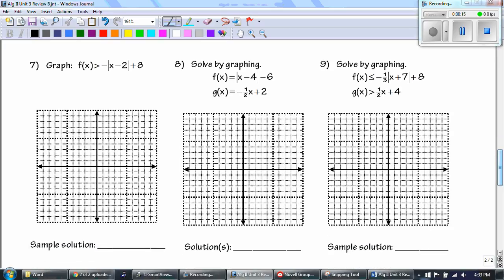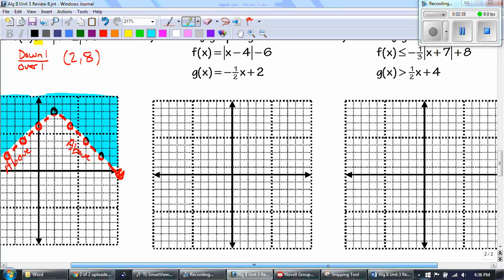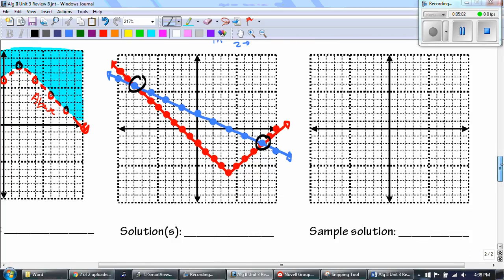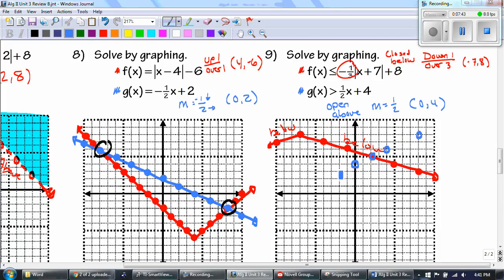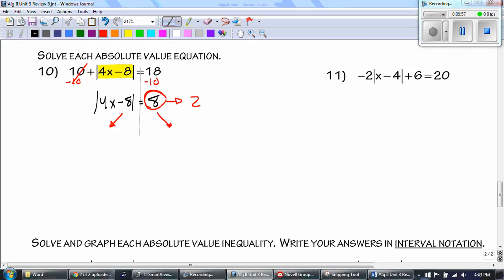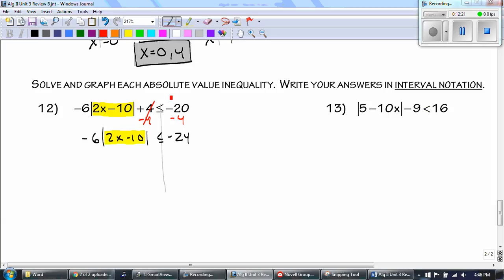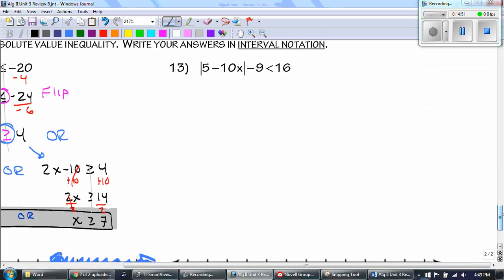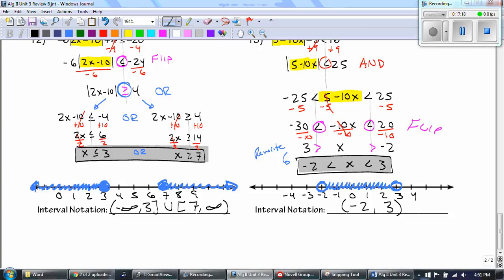AT Algebra II Unit 3 Review B - Video 2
ATHS Algebra II Unit 3 Review B - Video 2
Back side of Review B